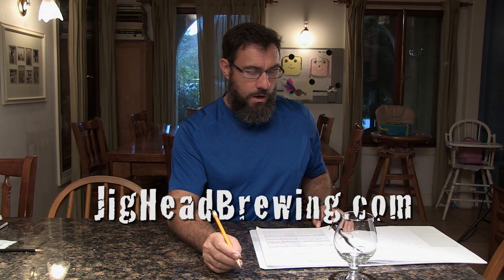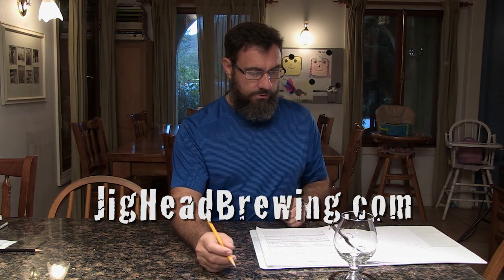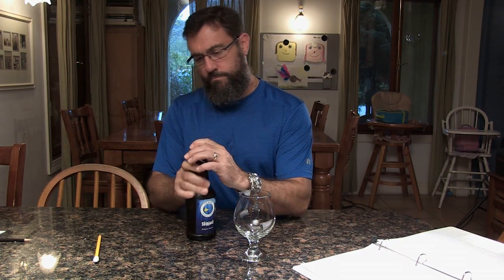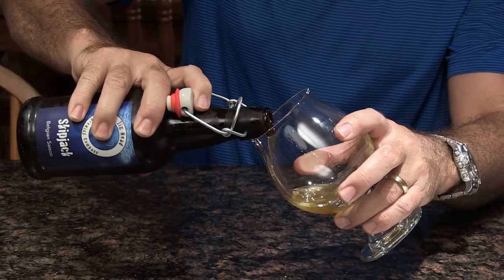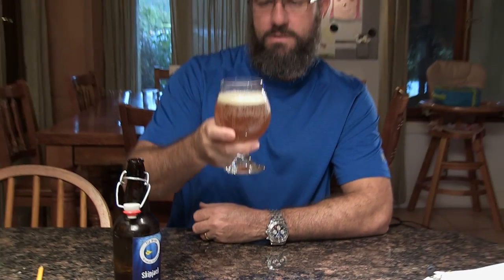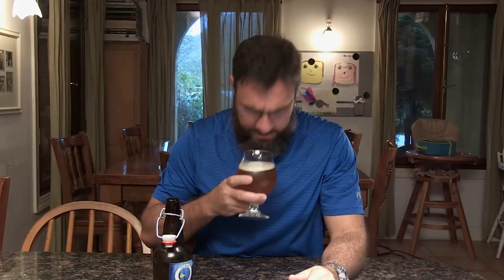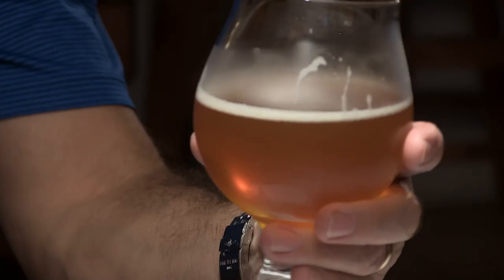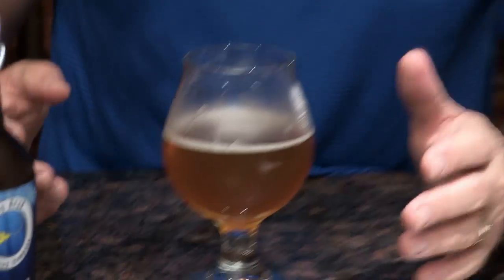JHB 6 Skipjack Belgian Saison Project Update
I review the extract version of this tart, dry, citrusy, very refreshing Belgian Saison beer. Read the article